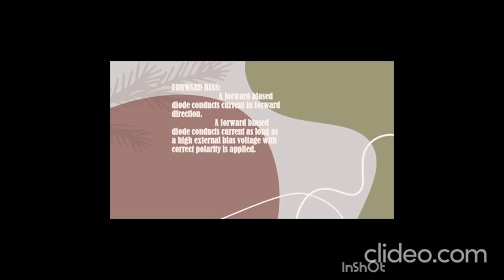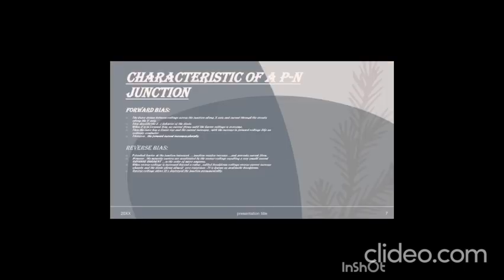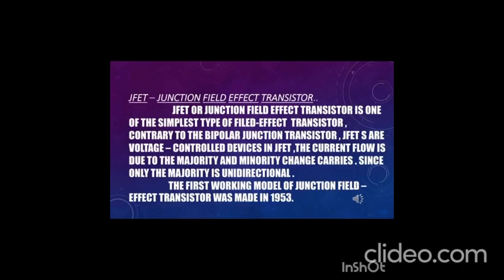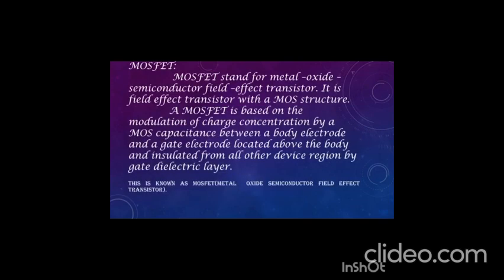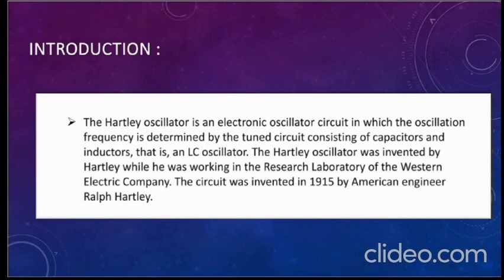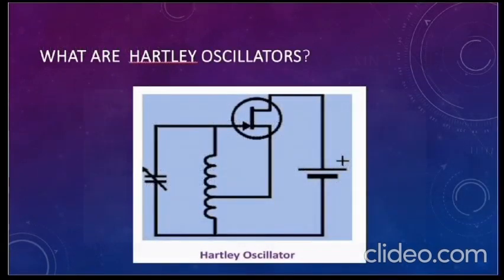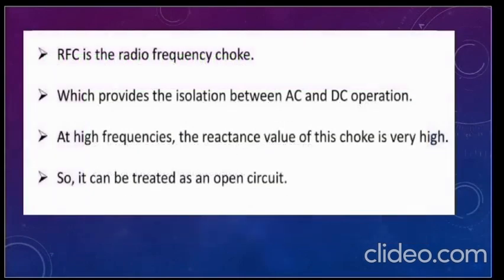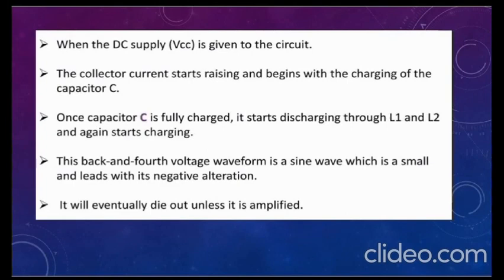Electronic Devices and Circuits 22BEC1C1